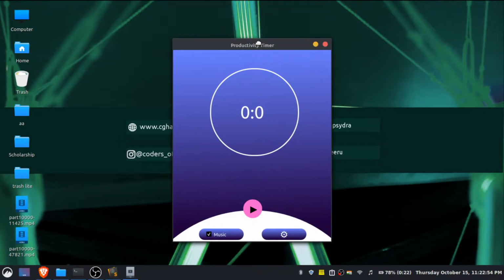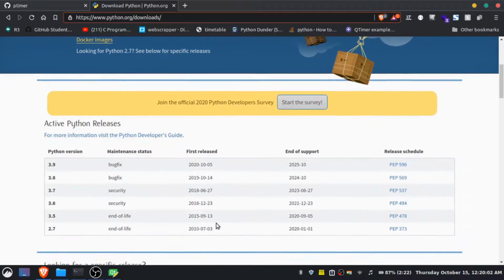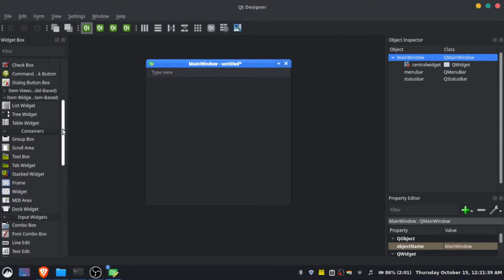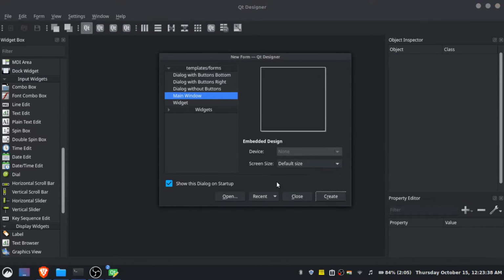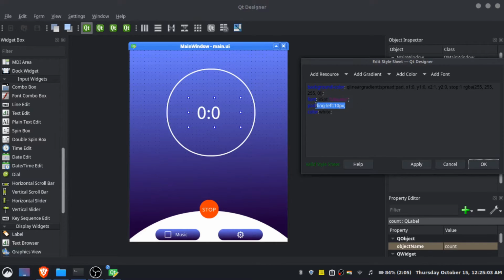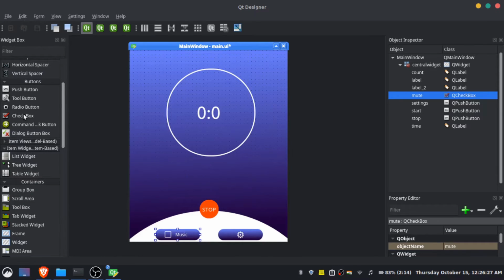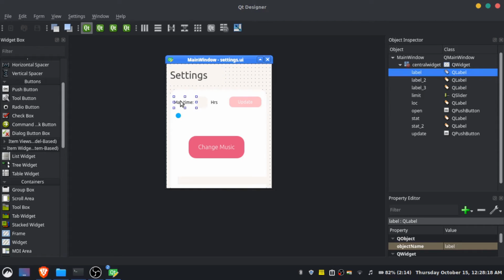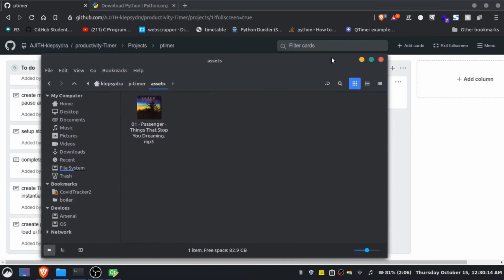(part - 1): Creating a Productivity Timer Application using PyQt5.